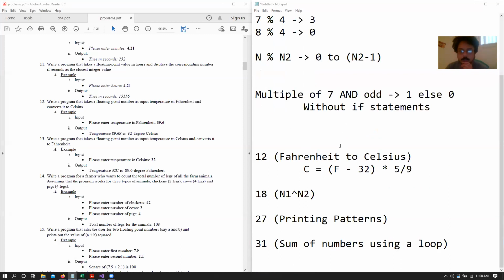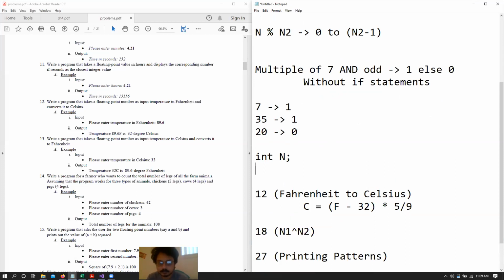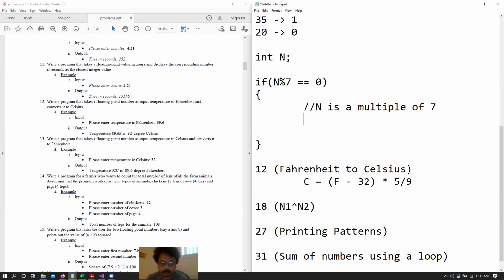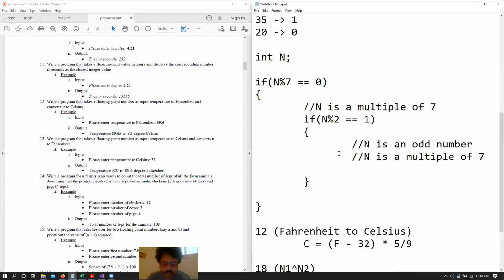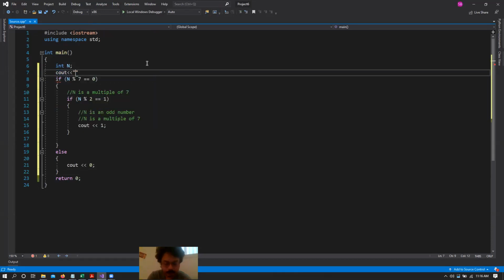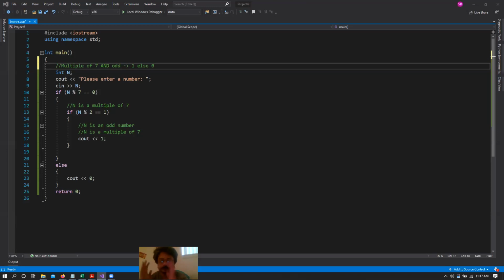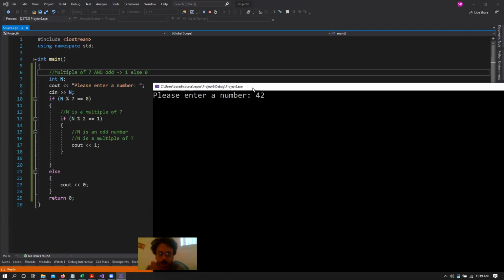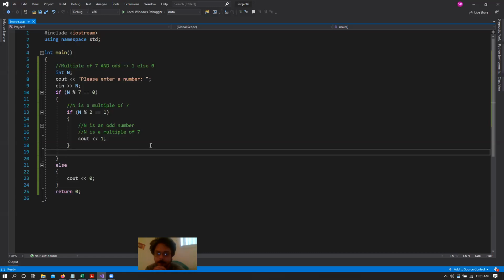Lab Part 1 Session 2